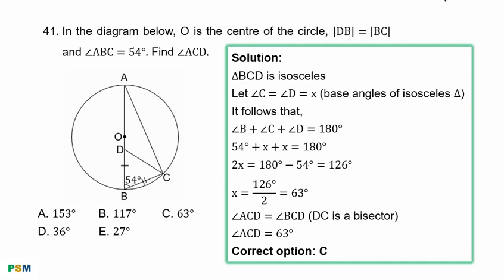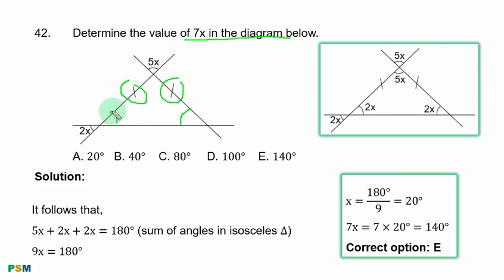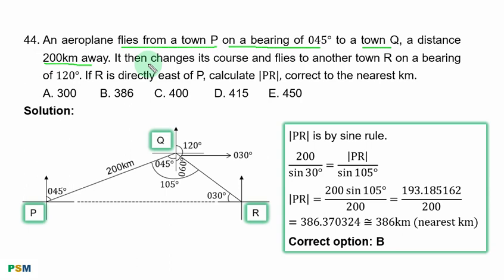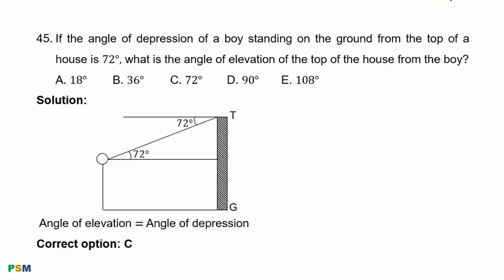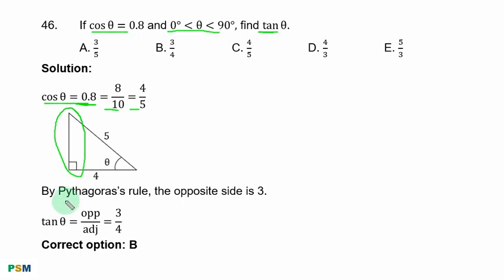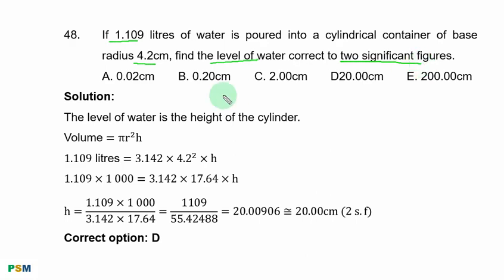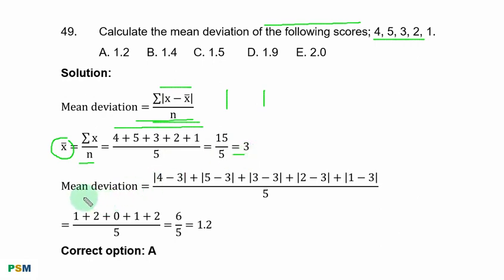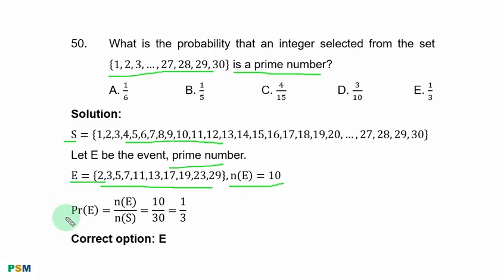The Road to NECO 2024: NECO 2023 Mathematics Objective Questions 41 - 50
This video is question by question analysis of NECO 2023, Objective section. Ten (10) questions in one pack.